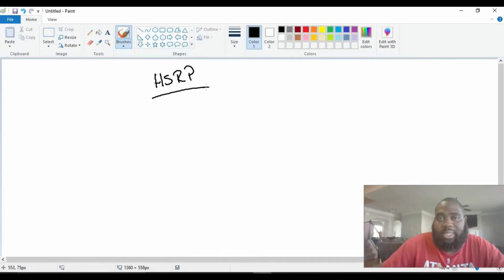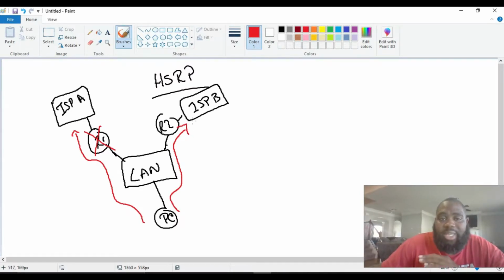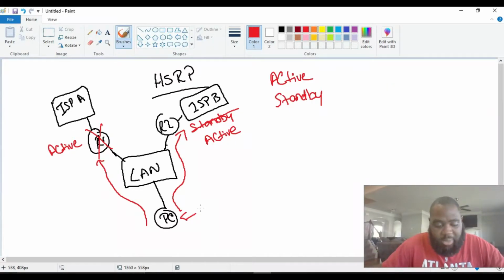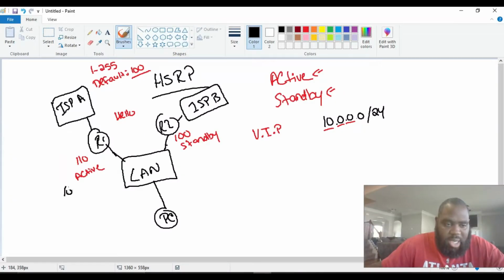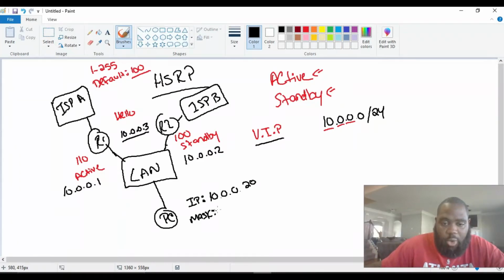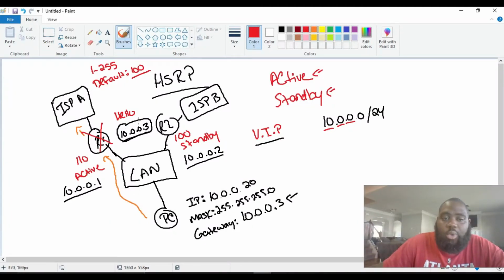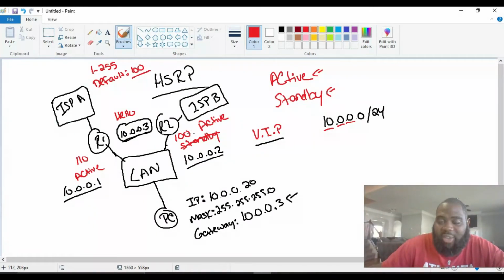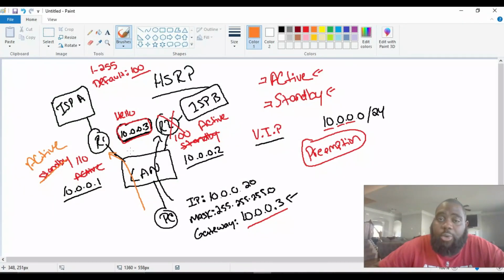Daily Cisco Tutorials | HSRP, VIP, Preemption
Every Friday, we will do a Whiteboard session on a specific technology. We will draw it out on a whiteboard and explain how the technology works